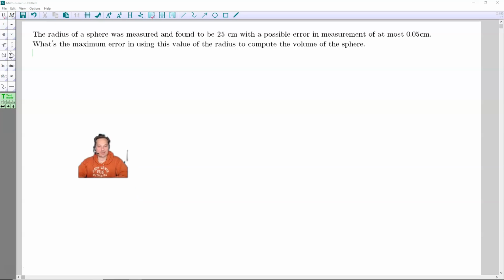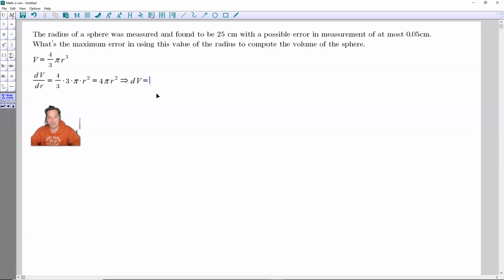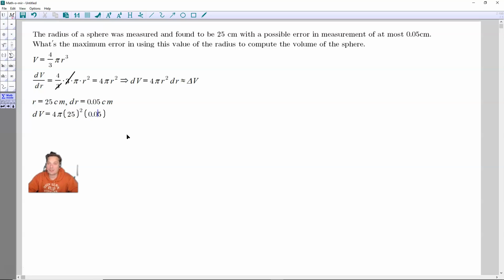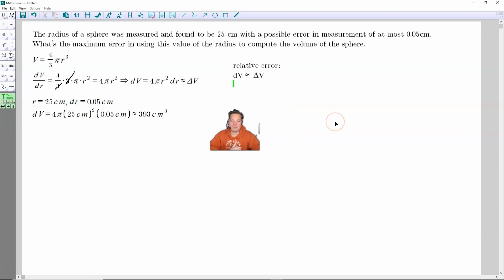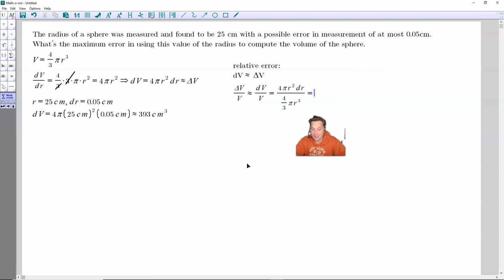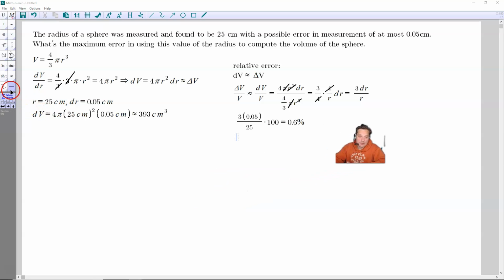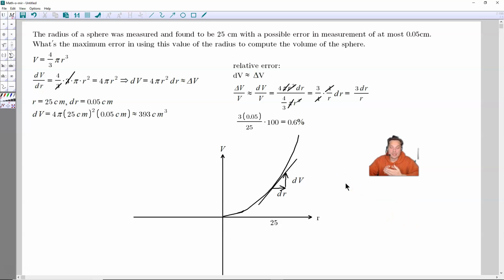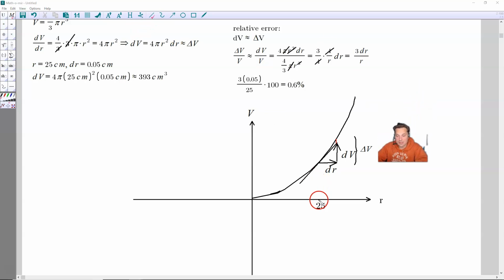linear differential with sphere volume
Hello everyone! In this video, we will answer a question about a sphere's volume and maximum error. The radius of a sphere is measured as 25 centimeters, with a possible error of at most 0.05 centimeters. We will use the formula for the volume of a sphere, which is V = (4/3) * π * R³.

To find the maximum error in the volume, we differentiate the volume formula with respect to the radius. The derivative is dV/dR = 4πR². We then approximate the change in volume, DV, by multiplying the derivative with the change in radius, dR.

Given R = 25 cm and dR = 0.05 cm, we substitute these values into the expression DV = 4π(25)²(0.05). Simplifying this, we find that DV is approximately 293 cm³. This approximation represents the maximum error in the volume when the radius changes from 25 cm to 25.05 cm.

We also consider the relative error, which is the ratio of DV to the actual volume V. The relative error is approximately 3dR/R or 0.6%. This ratio gives an approximation of the change in volume relative to the original volume.

To visualize this concept, imagine a graph with the radius (R) on the horizontal axis and the volume (V) on the vertical axis. The volume function is a curve of the form (4/3)πR³. The tangent line at R = 25 represents the approximate change in volume. The small line segment represents the error between DV and Delta V.

By dividing DV by V, we approximate the relative error. This approximation works well when DV and Delta V are similar in length. However, there is still a small difference between DV and Delta V, represented by the length of the error segment in the graph.

Exercises

1. Find the maximum error in the volume of a sphere with a radius of 10 cm and a possible error in measurement of at most 0.02 cm.

Solution
Given R = 10 cm, dR = 0.02 cm

Using the formula DV = 4πR²dR, substitute the values
DV = 4π(10)²(0.02)
DV = 8π cm³ ≈ 25.13 cm³

Therefore, the maximum error in the volume is approximately 25.13 cm³.

2. Calculate the relative error in the volume of a sphere with a radius of 5 meters if the radius has an error of 0.1 meters.

Solution
Given R = 5 m, dR = 0.1 m

Using the formula relative error = 3dR/R, substitute the values
Relative error = 3(0.1)/5
Relative error = 0.06 or 6%

Therefore, the relative error in the volume is 6%.

3. A sphere has a radius of 8 inches, and the radius measurement has an error of at most 0.03 inches. Calculate the maximum error in the sphere's volume.

Solution
Given R = 8 inches, dR = 0.03 inches

DV = 4π(8)²(0.03)
DV = 6.08π inches³ ≈ 19.13 inches³

Therefore
Find the maximum error in the volume of a sphere using a differential.